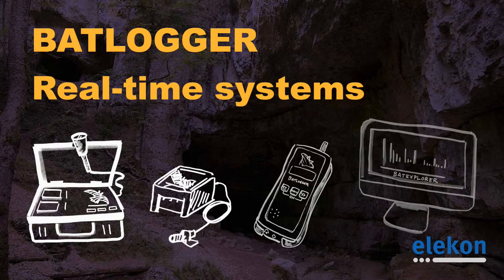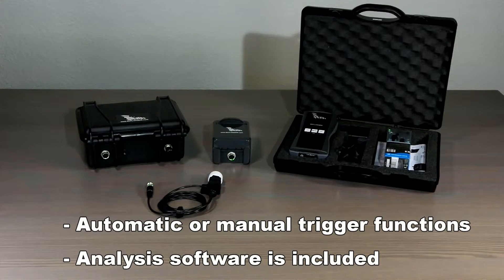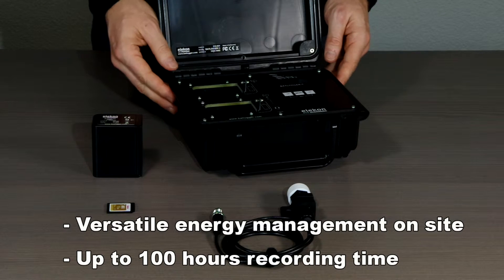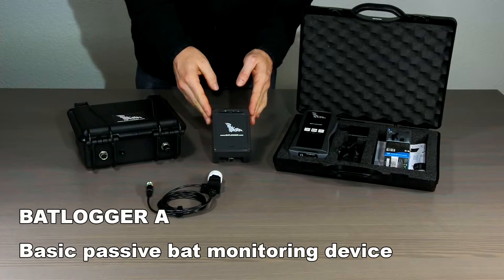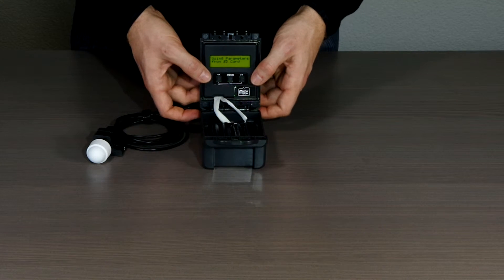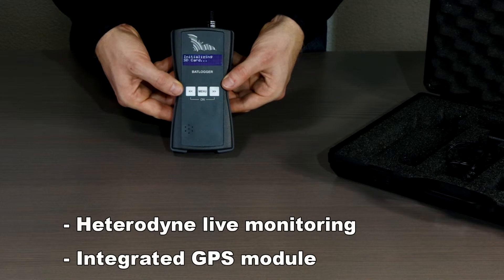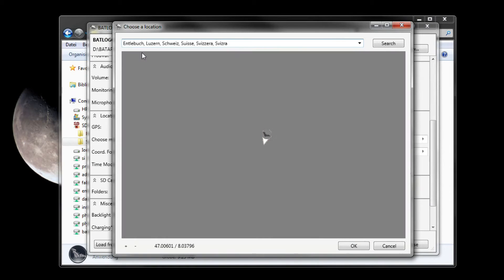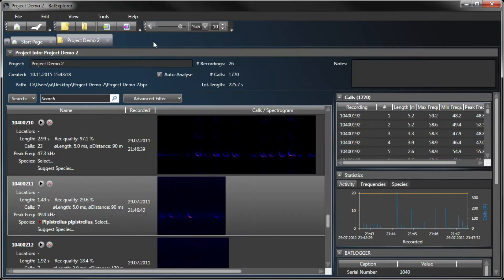Elekon's real-time bat recording systems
Presentation of Elekon's real-time, full spectrum bat recorders